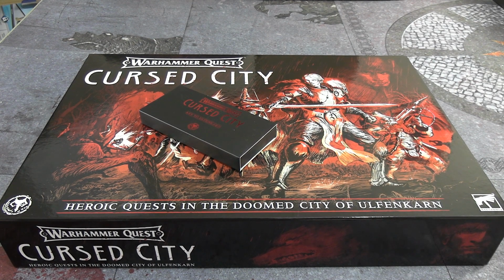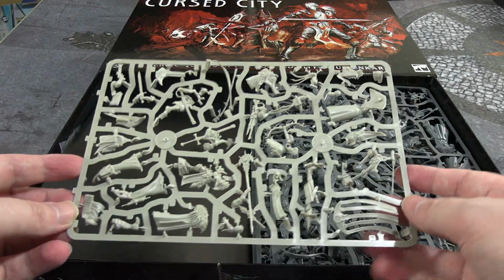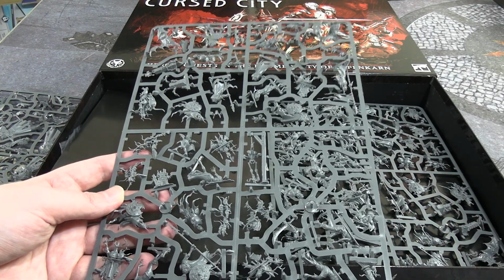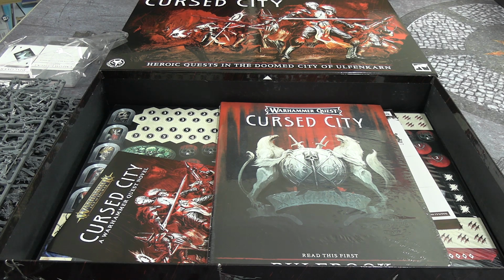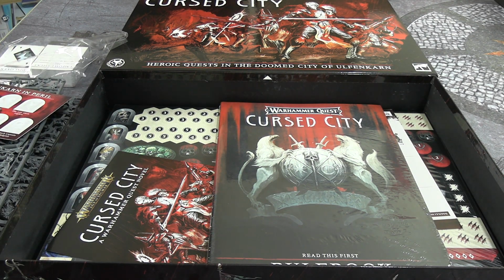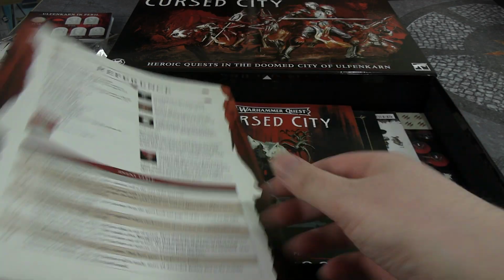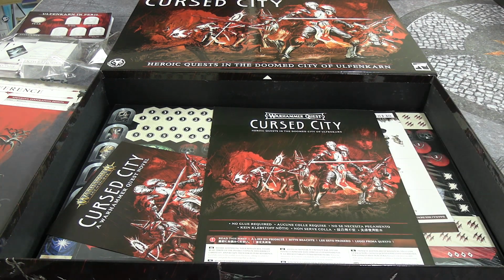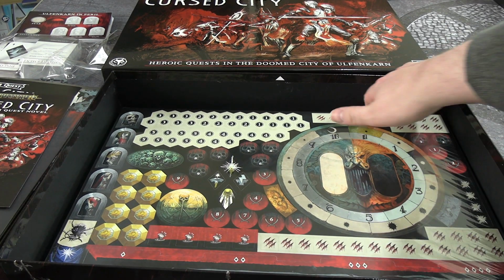Unboxing Warhammer Quest Cursed City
Warhammer Quest Cursed City is the newest game released in the boxed game series from Games Workshop that sold out in under an hour! Let's see what's in the box.